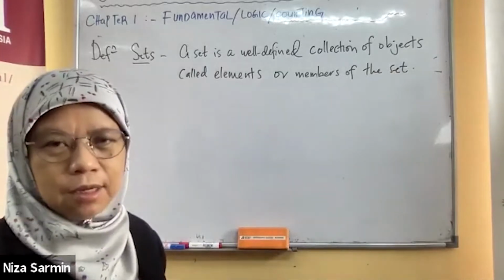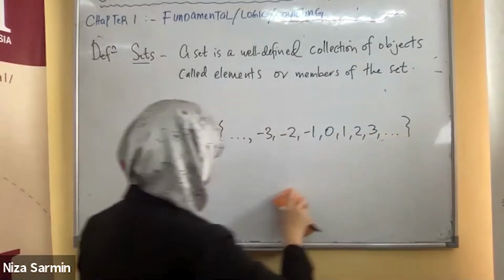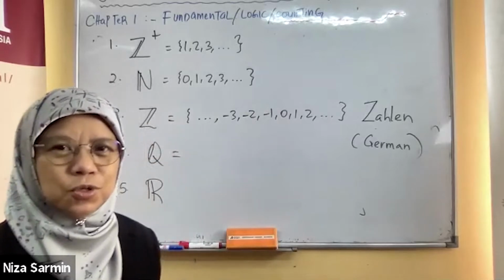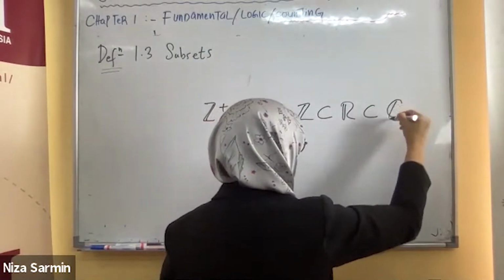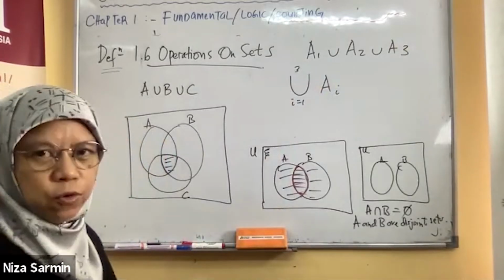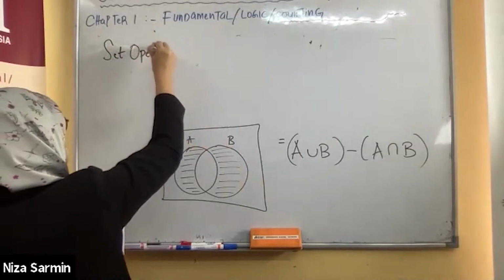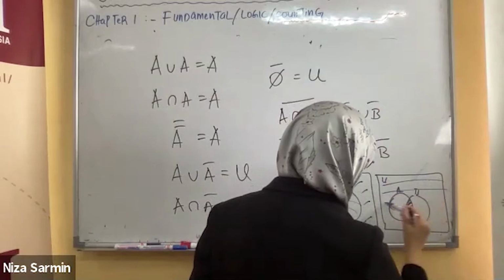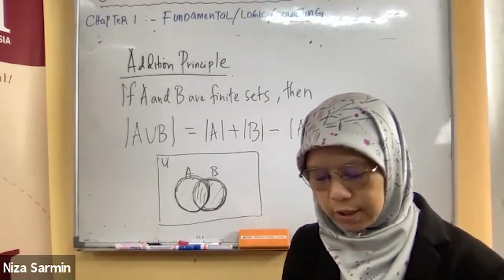Discrete Mathematics - Fundamental, Logic and Counting Part 5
Sets
1. Representation of sets, membership and subsets
2. Union and intersection of sets, and complimentary set.
3. Set of numbers (integers, positive integers, rational numbers, irrational numbers, real numbers)